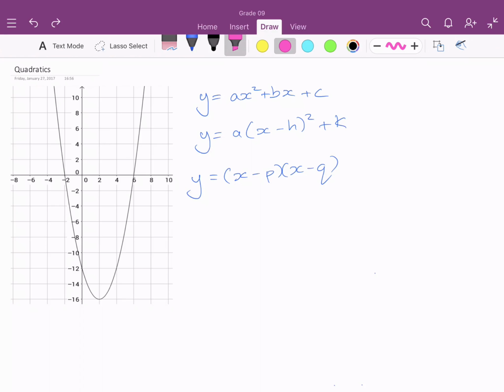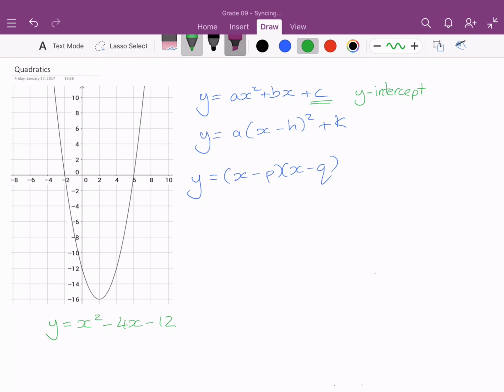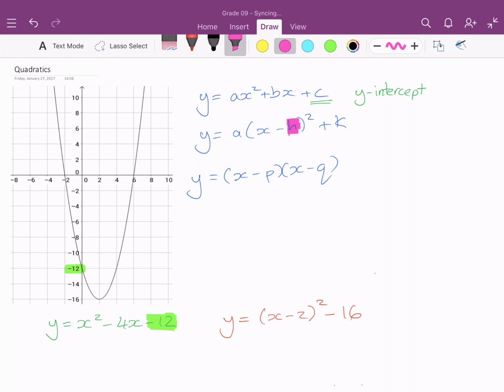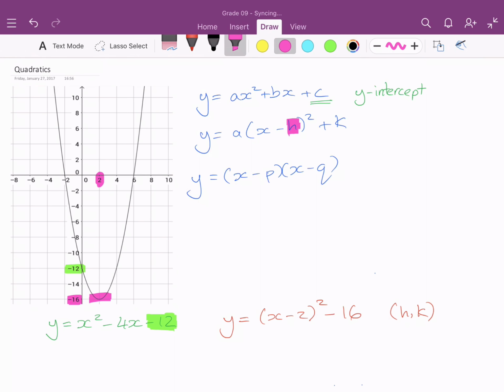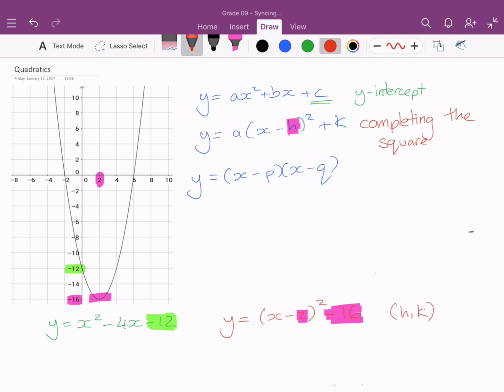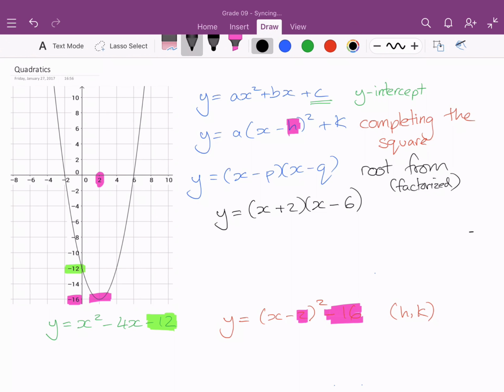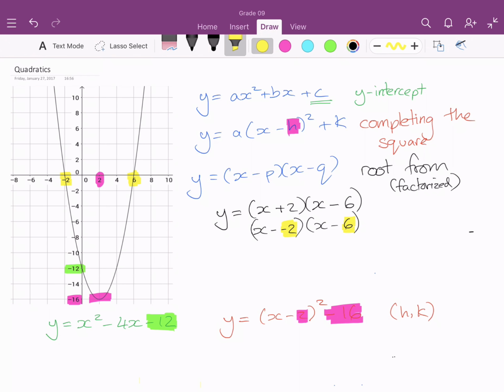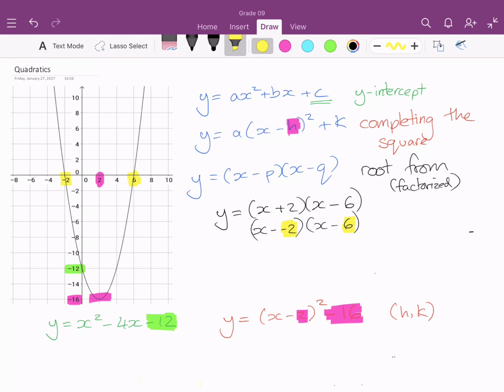How quadratic equations relate to the graph.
In this video we show you how the three different ways you can write quadratic equations relate to its graph.

If you want to learn how to factorize a quadratic watch the videos below.